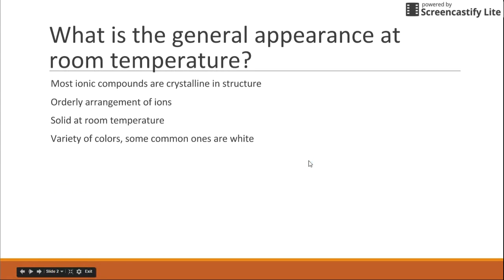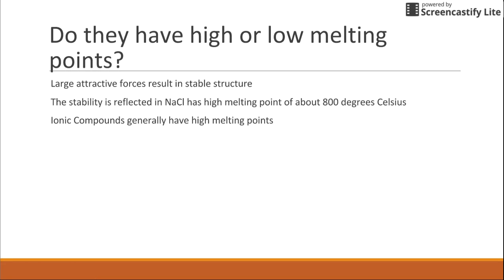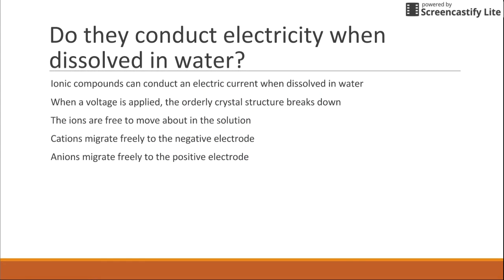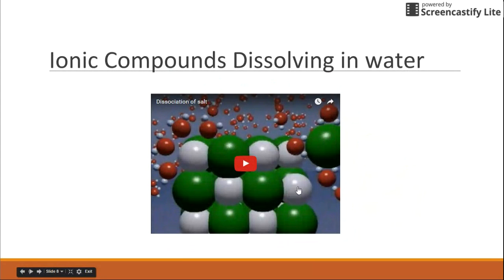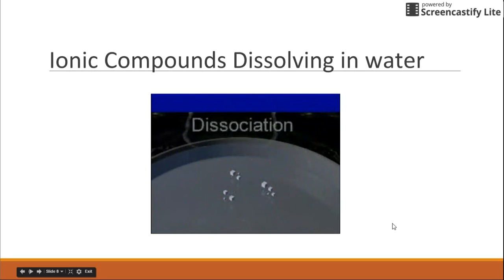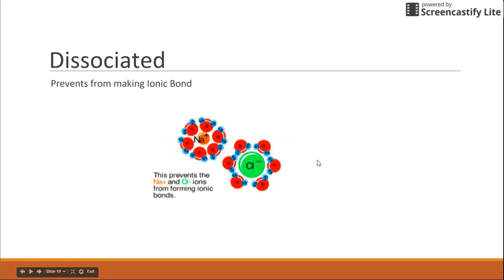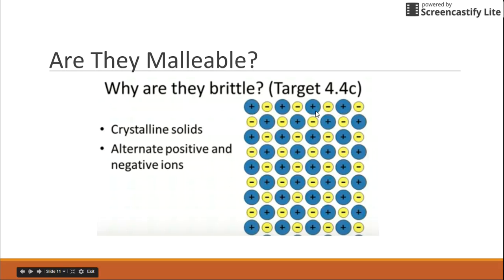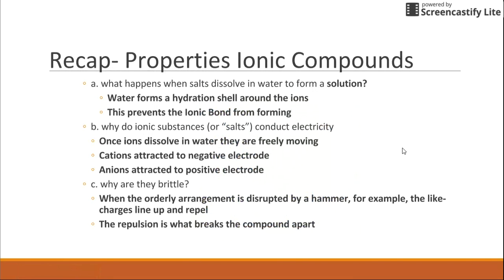LEC- Properties Ionic Compounds